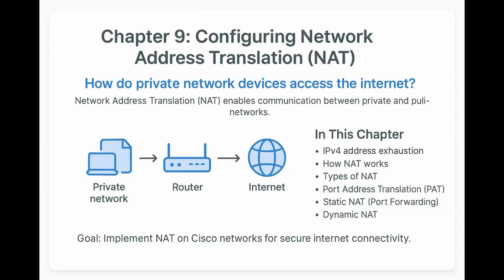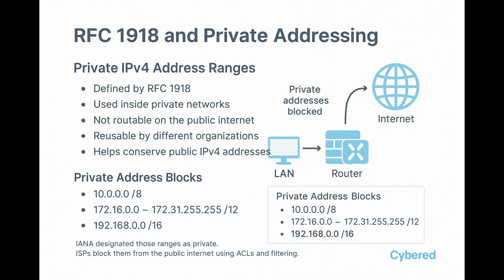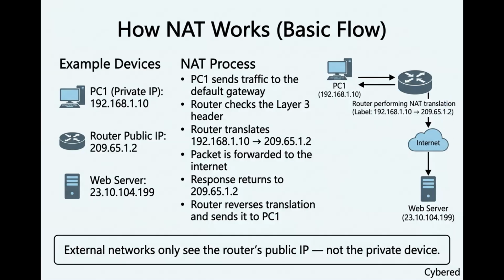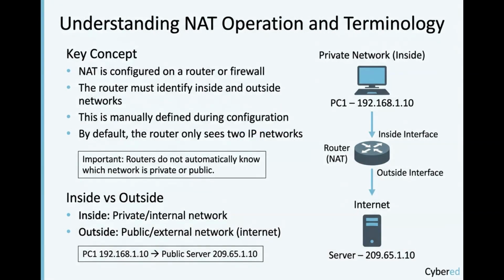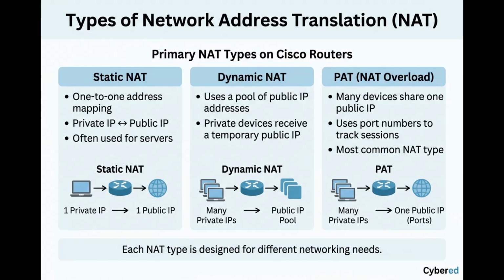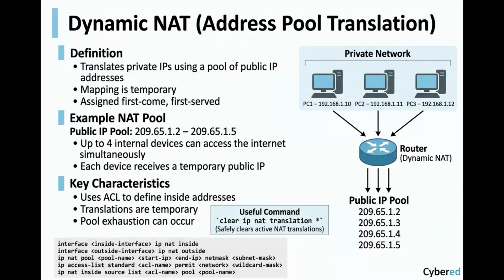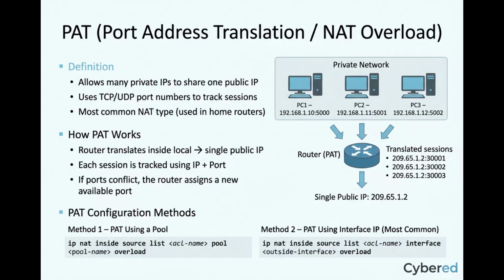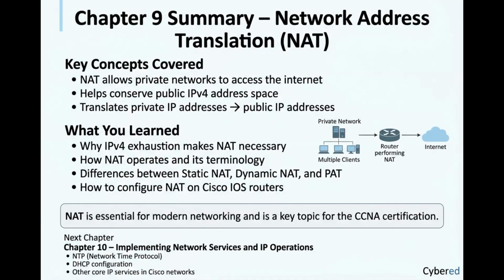CCNA - Chapter 9: Network Address Translation (NAT) Explained | Static NAT, Dynamic NAT & PAT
In Chapter 9 of the CyberEd CCNA series, we explore one of the most important networking technologies used on modern networks, Network Address Translation (NAT).

NAT allows devices using private IPv4 addresses to communicate with the public internet while conserving valuable public address space. It is used in almost every home and enterprise network.

In this chapter, you will learn:

• Why IPv4 address exhaustion led to the development of NAT
• How NAT works in private and public networks
• NAT terminology and operation
• The differences between Static NAT, Dynamic NAT, and PAT (NAT Overload)
• How to configure NAT on a Cisco IOS router

By the end of this chapter, you’ll understand both the theory and configuration of NAT, an essential topic for the CCNA certification and real-world networking environments.

In the next chapter, we will begin implementing important network services such as NTP, DHCP, and other IP operations on Cisco devices.

📧 Questions?

Timestamps:

00:00 Intro
00:39 In this chapter
01:11 The Challenge of Using IPv4 on the Internet
01:38 RFC 1918 and Private Addressing
02:27 Understanding NAT
02:44 How NAT Works (Basic Flow)
03:52 Advantages and Disadvantages of NAT
04:31 Understanding NAT Operation and Terminology
05:06 NAT Address Types
05:39 NAT Operation
06:16 Types of NAT
06:27 Static NAT (One-to-One Mapping)
07:18 Dynamic NAT (Many-to-Many Using a Pool)
08:23 PAT (Port Address Translation / NAT Overload)
09:13 Port Forwarding (Static NAT with Ports)
10:16 Summary